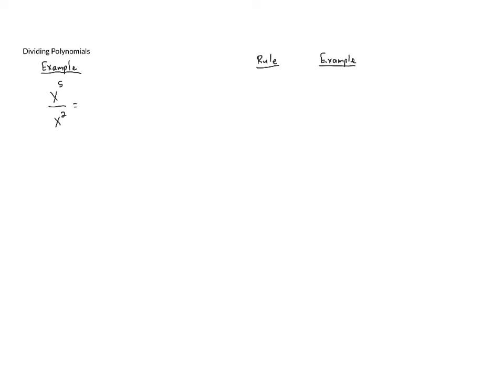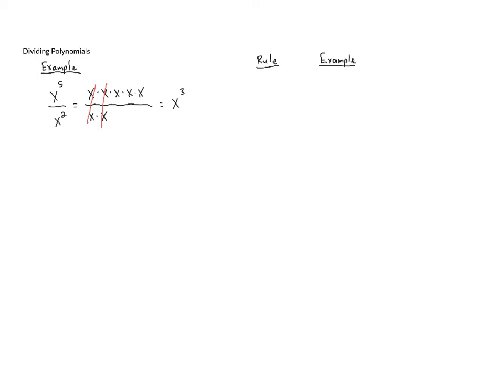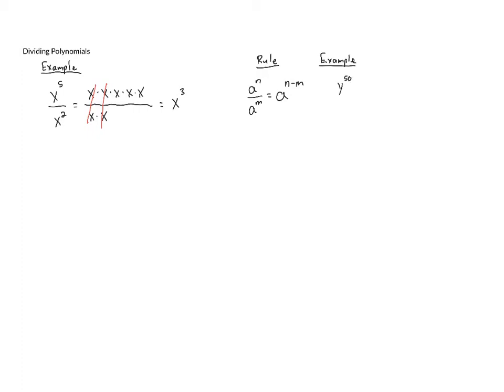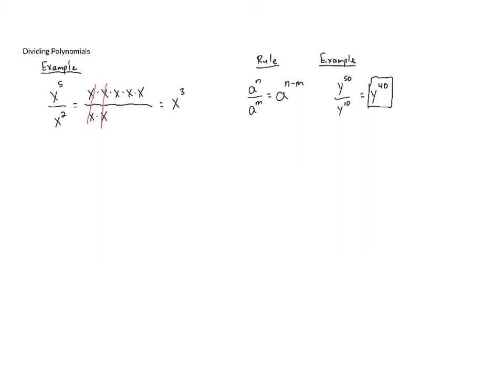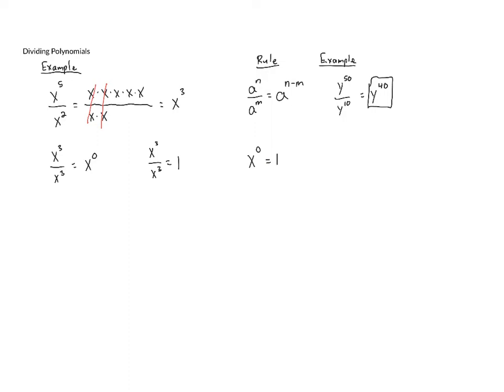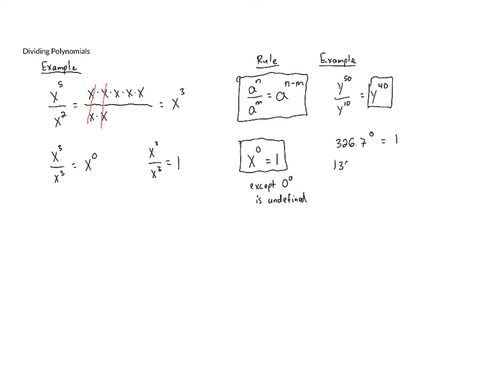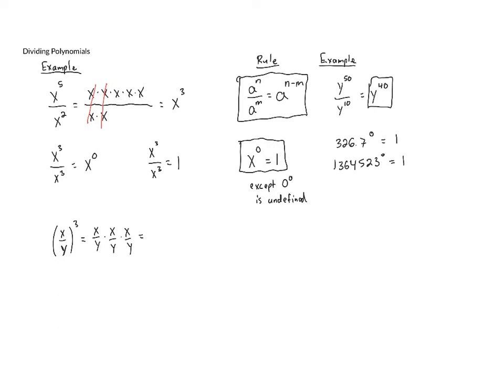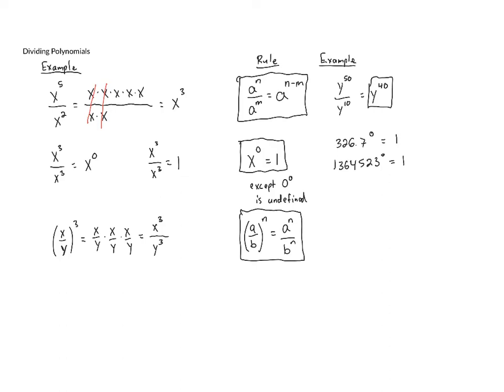M40N48 - Dividing Polynomials (Part 1)